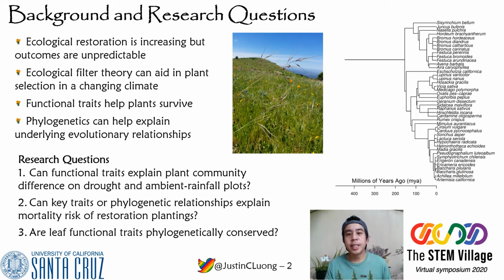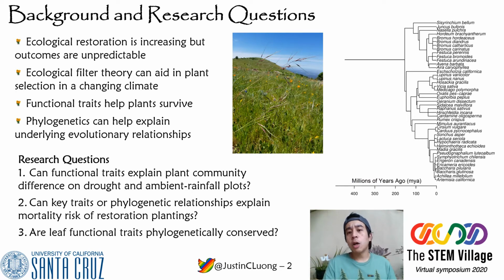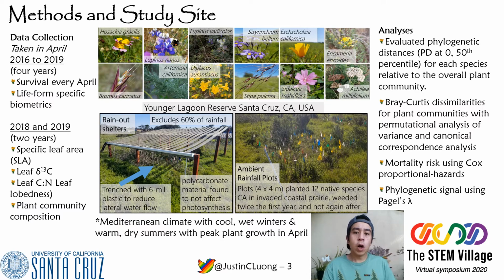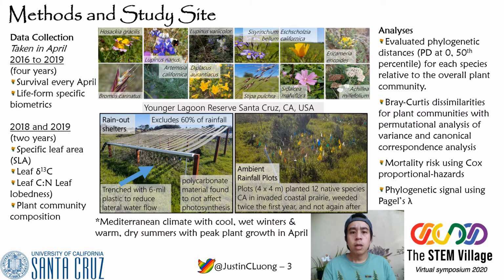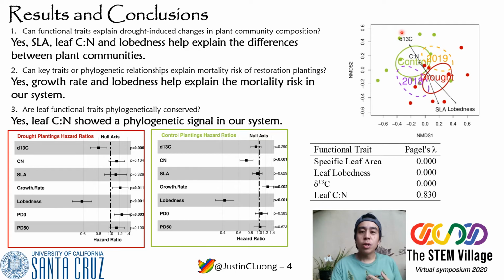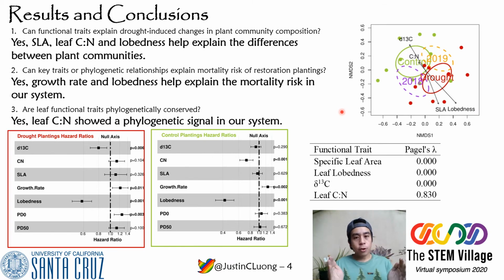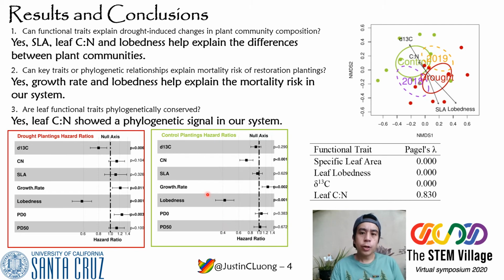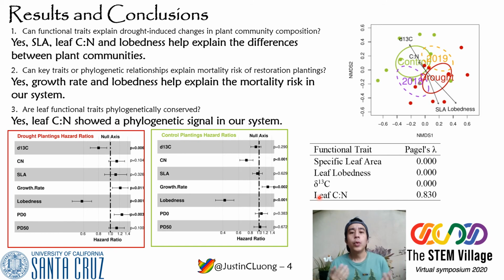Justin Luong - Poster 002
Functional traits and phylogenetics can help explain coastal grassland restoration planting survival and community change in extreme drought - this video accompanies poster 002 at The STEM Village Virtual Symposium